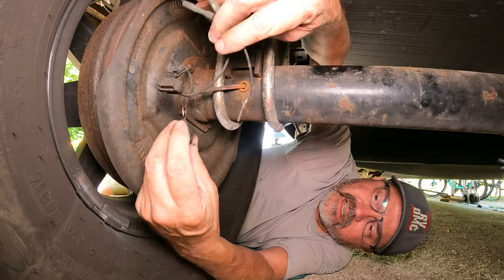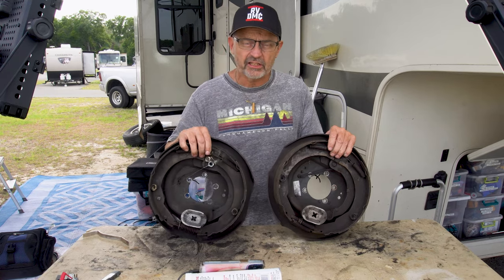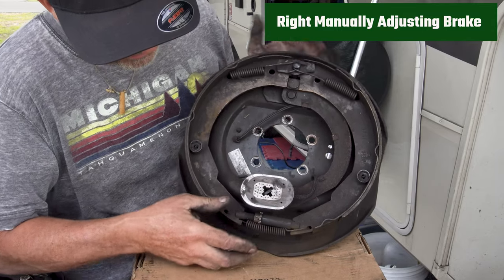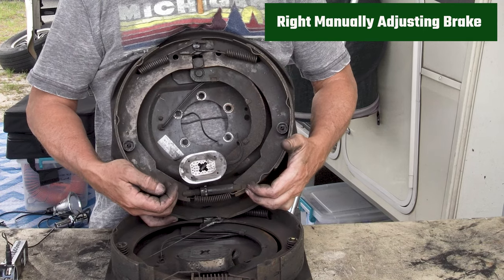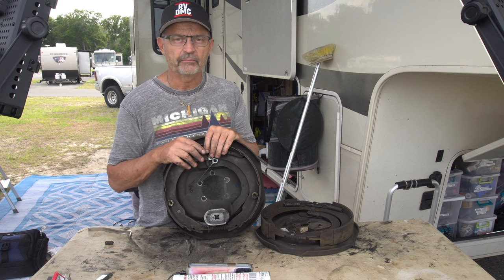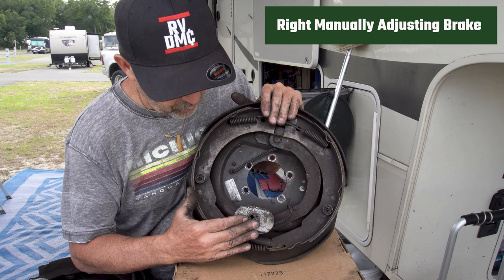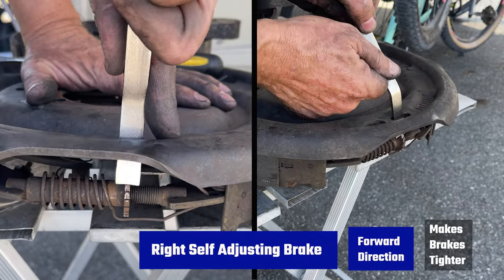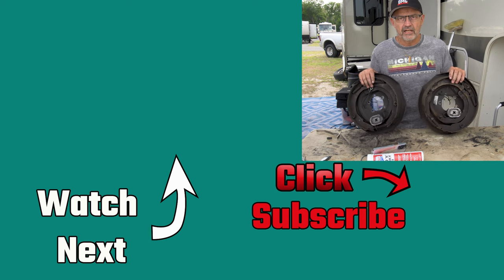RV Electric Brakes Manual vs Self Adjusting, How To (RV Living) 4K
3 out of 4 of our trailer brakes were not working -
luckily we found out before it was too late. One of my worst nightmares - Brakes not working while  towing  15,000 pounds down a highway!

We were able to make it to our next campground. The wires on 3 out of 4 of the camper brakes were detached or broken? We fixed it at the campground, but knew we wanted all new brakes - after all, we have driven from Florida to Canada and back 3 years AND over to Colorado and back to Florida - that's a lot of miles with a full load (we weigh at Cat Scales regularly).

We also found out we had 3 self-adjusting trailer brakes and 1 manual adjusting brake on our fifth wheel? We bought it used - dealer forgot to mention this

Does your RV have manual adjusting or self adjusting electric brakes. You need to know. How often do you test your brakes?

In this video, I show how to tell the difference between self-adjusting trailer brakes and manual and how to adjust both. In a future video, I will show how replace the brakes and  bearings.

Chapters
0:00 Intro
2:06 Comparing Both @Lippert.
6:37 How to Adjust Brakes
8:45 Manual Adjusting Brakes
10:06 Self Adjusting Brakes

Link to parts, supplies and tools used in this video.

🛒Our Etsy Store
🛒Our Ebay store

2.  Please consider subscribing if you are interested in RV's, traveling in an RV, Full Time RVing, Working on the Road or just looking for something different in your life that will add adventure and creativity.